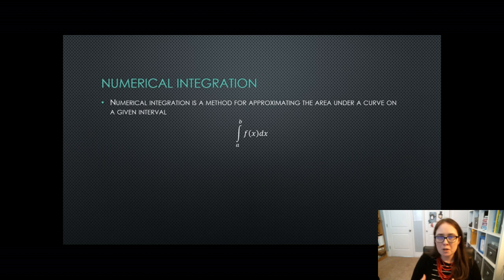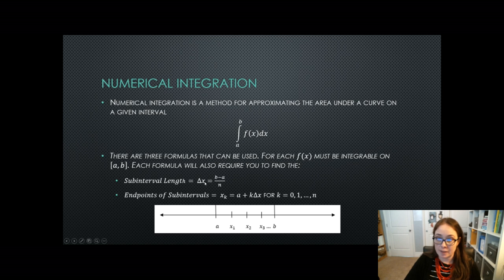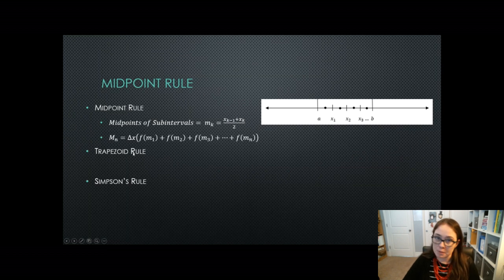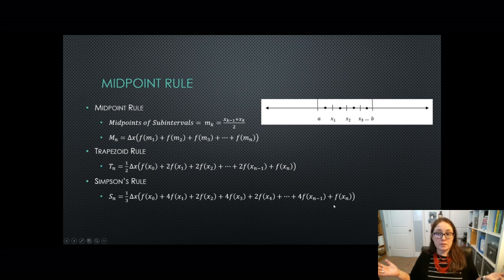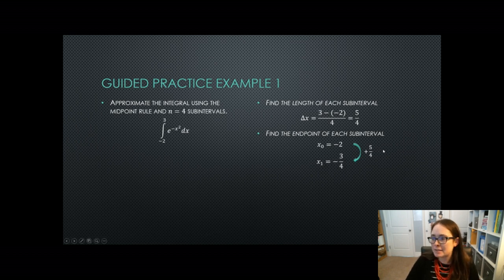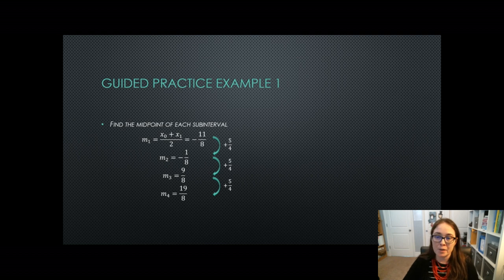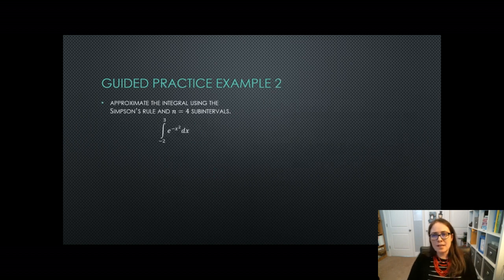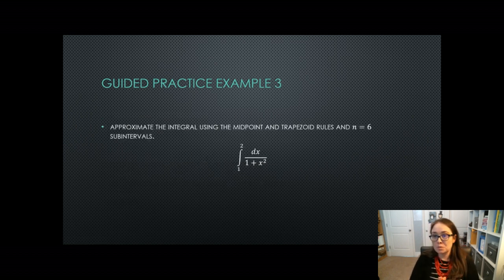Numerical Integration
Learn to approximate the value of integral using the Midpoint Rule, Trapezoid Rule, and Simpson's Rule.